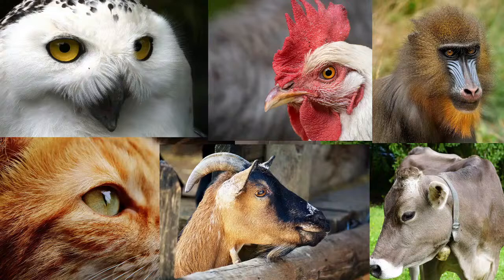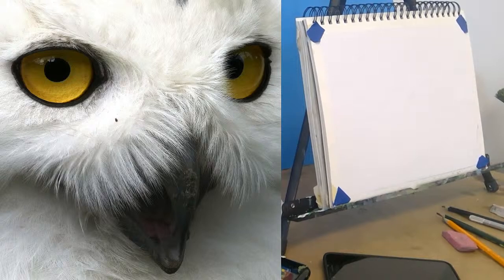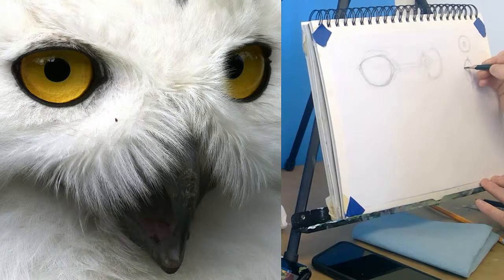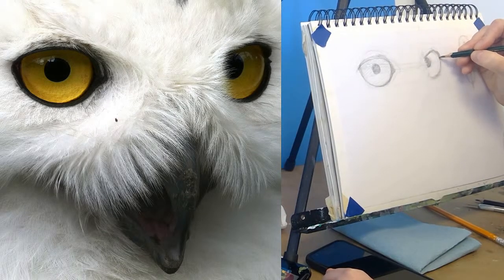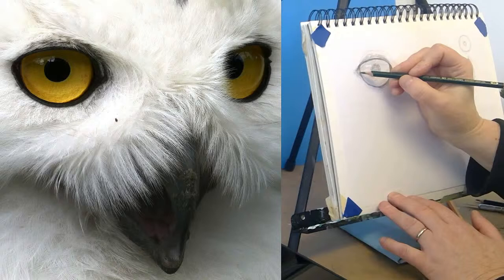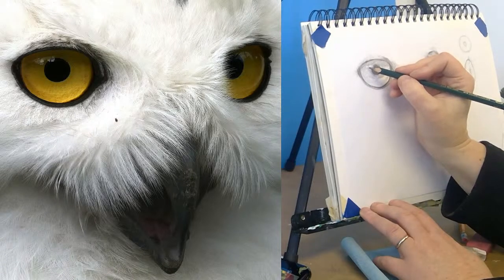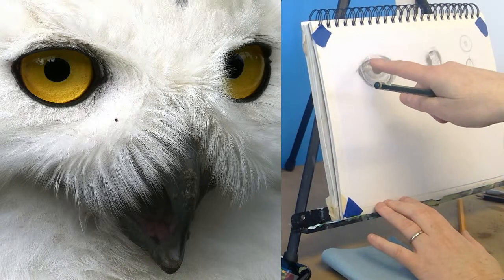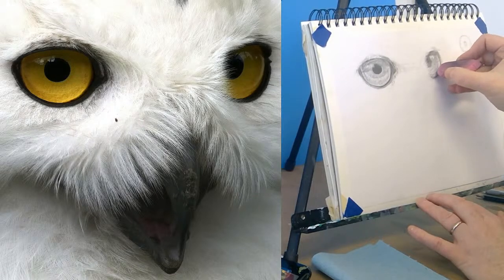LIVE - realistic drawing of owl eyes. How to draw.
Come draw this beautiful snowy owl with me. All you need is a pencil and paper. Eraser is pretty helpful, too.

Paint with Confidence - enrolling now!